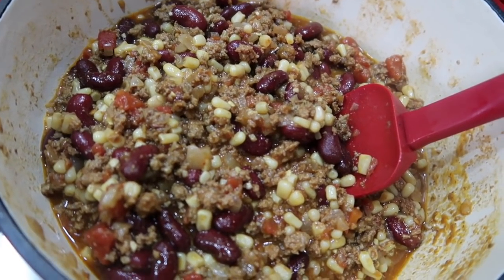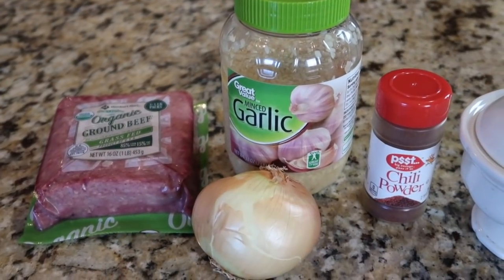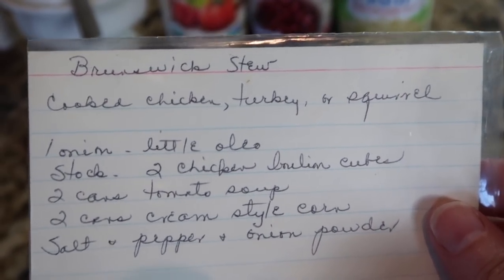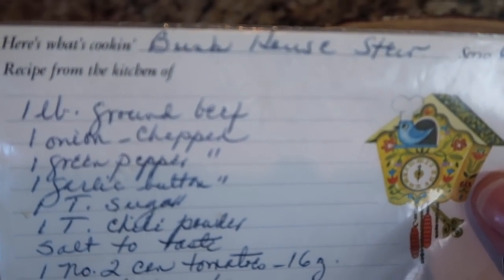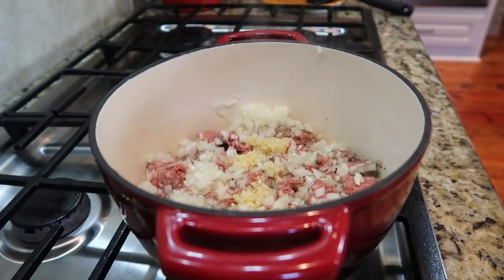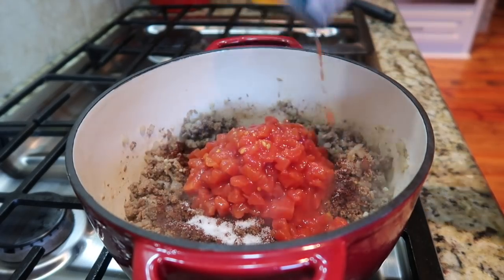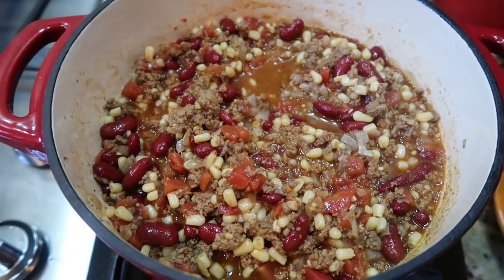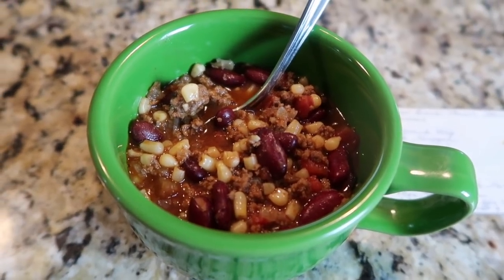Mama's Bunkhouse Stew - Fall Soup 2018 Collab | Cooking for Two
We are participating in the Fall Soup 2018 Collaboration hosted by Corinna from Life's Little Thingz!  We are so excited to share a very old family recipe, my Mama's Bunkhouse Stew :)